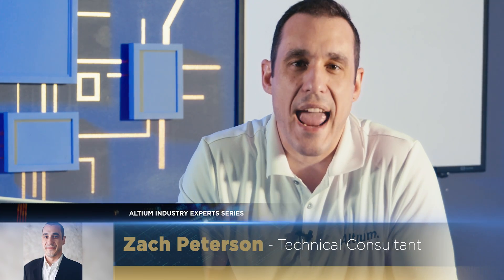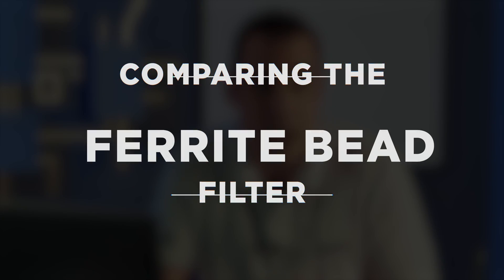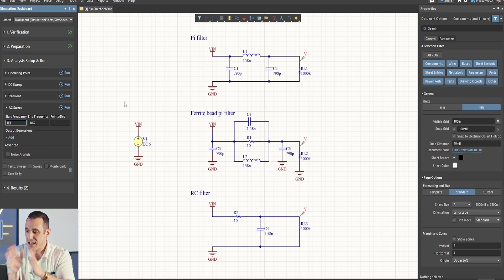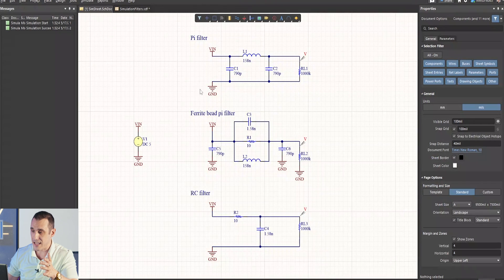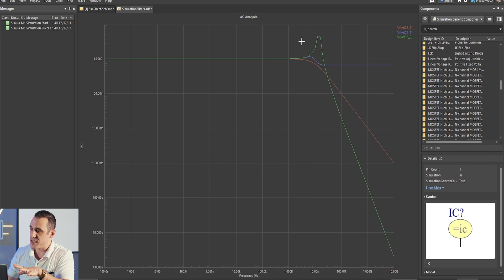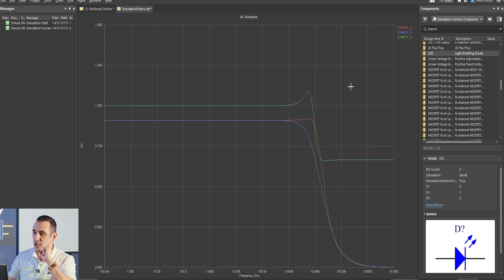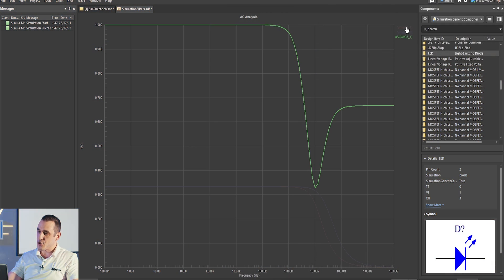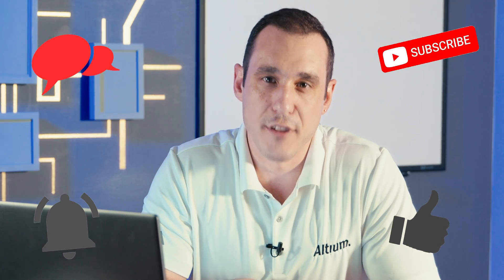Ferrites as a Filtering Element - Are They Effective?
Welcome back to Altium Academy! In this video, host Zach Peterson dives into the effectiveness of ferrite beads as filtering elements in PCB design. He compares ferrite bead filters with pi filters and RC filters using SPICE simulations in Altium Designer to determine their efficacy.

- The role of ferrite beads in high-frequency noise reduction
- Comparative analysis of ferrite bead, pi, and RC filters
- Practical insights from SPICE simulation results

📌 **Key Takeaways:**
- Ferrite bead effectiveness in DC power filtering
- Pros and cons of different filter types
- Real-world applications and limitations of ferrite beads

If you’re designing PCBs and curious about noise filtering solutions, this video is for you! Follow along in Altium Designer and see the simulations in action. Need Altium Designer? Don’t forget to call your fabricator, folks!

0:00 Intro
0:42 Ferrites as a Filtering Element
1:55 Comparing the Ferrite Bead Filter